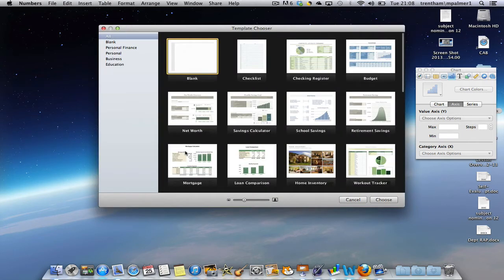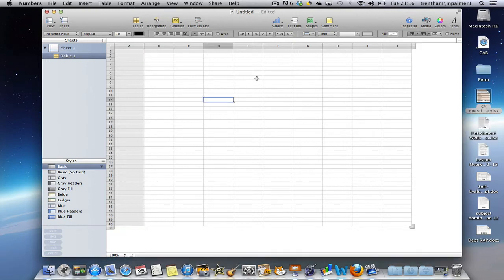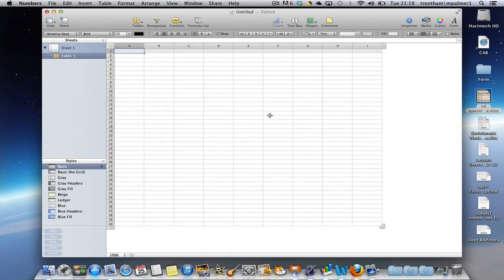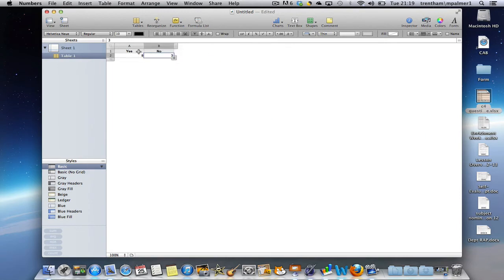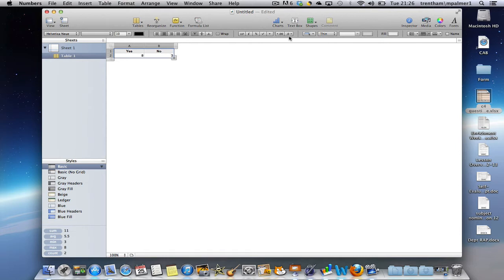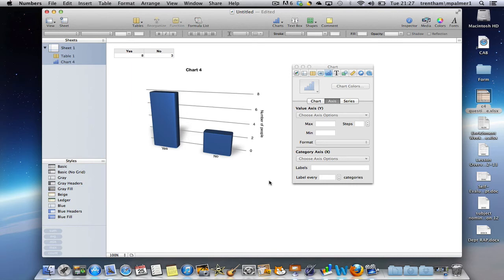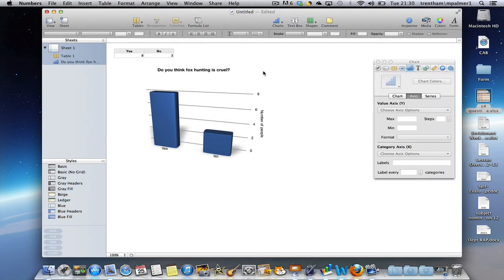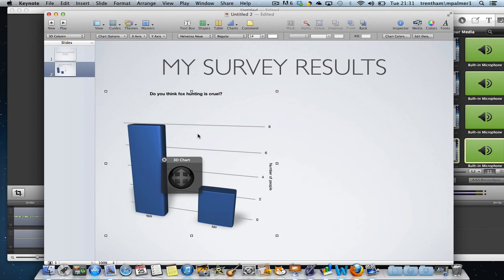Making a graph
How to turn your survey results into your graph and put them into your powerpoint presentation.